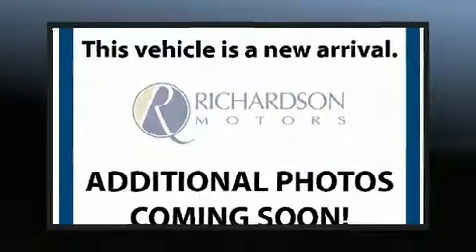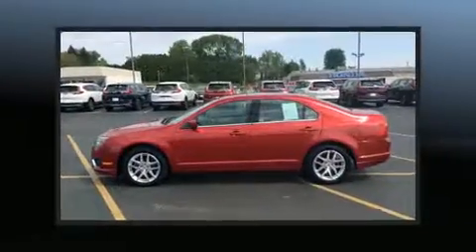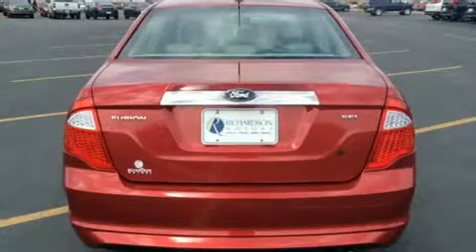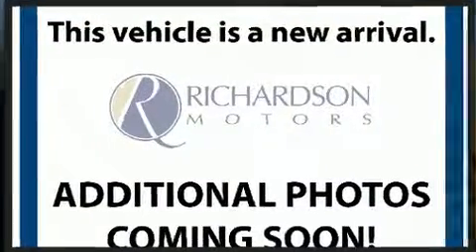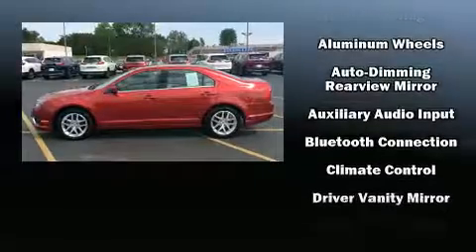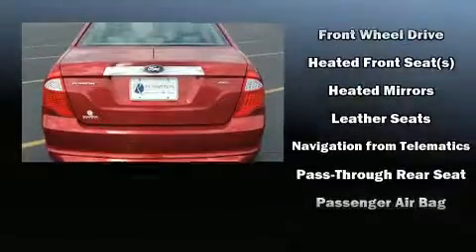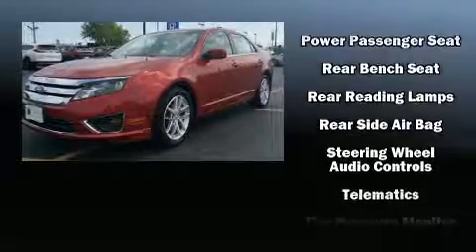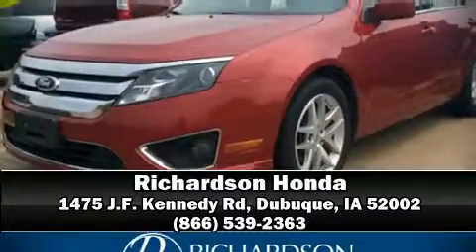2010 Ford Fusion SEL in Dubuque, IA 52002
Richardson Honda
1475 J.F. Kennedy Rd

Step into the 2010 Ford Fusion. This 4 door, 5 passenger sedan has just over 90,000 miles. Smooth gearshifts are achieved thanks to the efficient 4 cylinder engine, providing a spirited, yet composed ride and drive. It includes power seats, 1-touch window functionality, speed sensitive wipers, an automatic dimming rear-view mirror, front fog lights, tilt and telescoping steering wheel, remote keyless entry, and much more. Features such as automatic climate control and leather upholstery prove that economical transportation does not need to be sparsely equipped. Ford also prioritized safety and security by including: dual front impact airbags, front side impact airbags, traction control, brake assist, a security system, and 4 wheel disc brakes with ABS. For added security, dynamic Stability Control supplements the drivetrain. Our knowledgeable sales staff is available to answer any questions that you might have. They'll work with you to find the right vehicle at a price you can afford. Come on in and take a test drive!